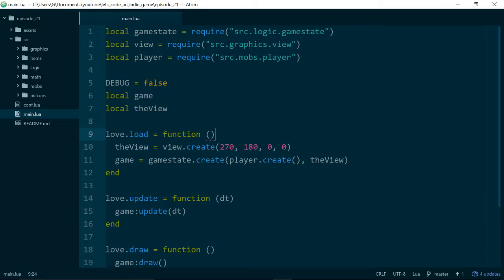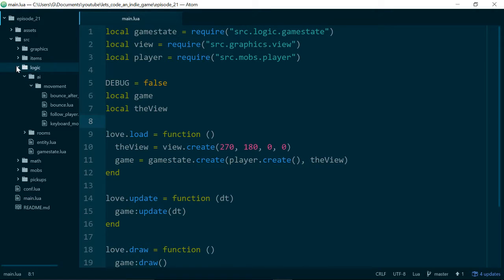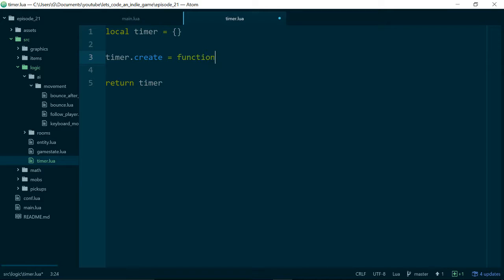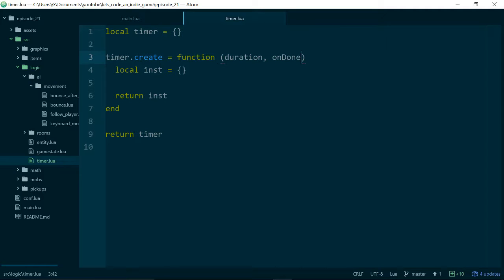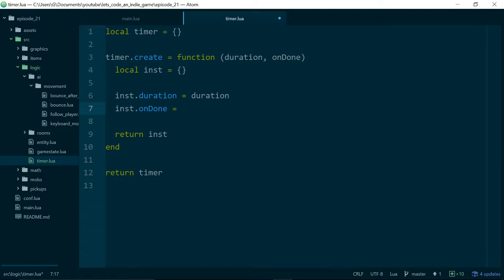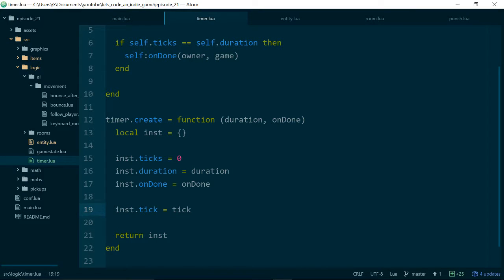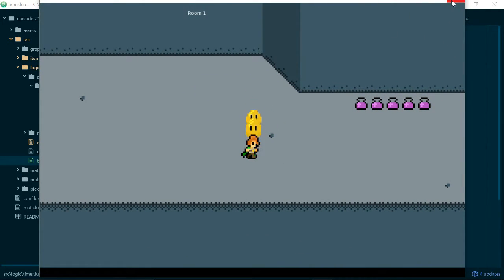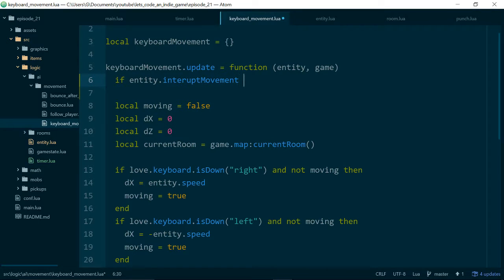Let's Code an Indie Game - Episode 21 - Timers